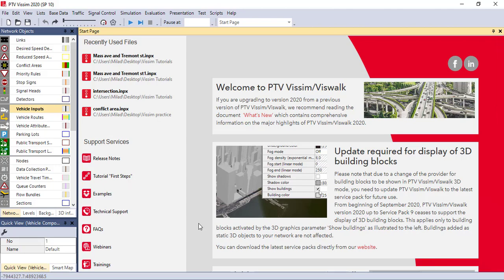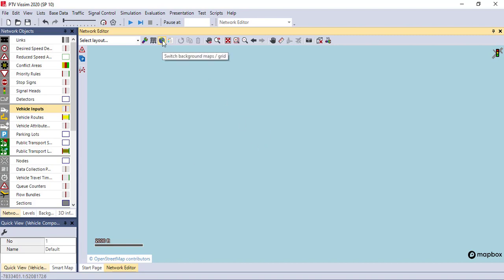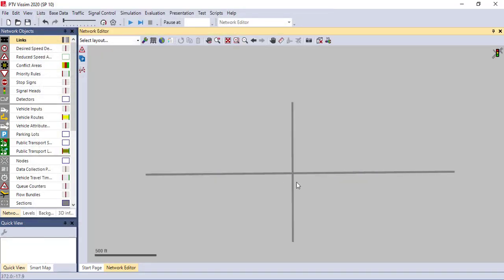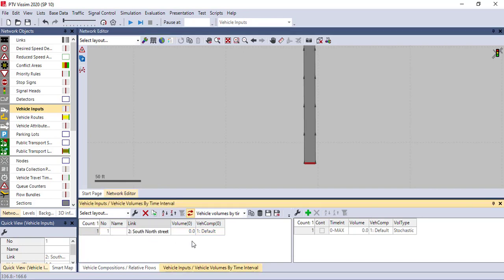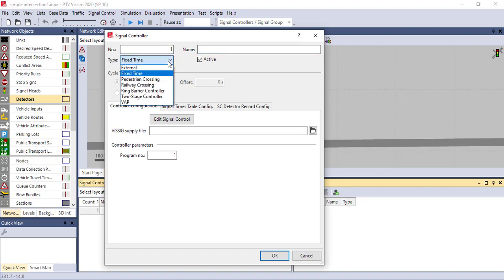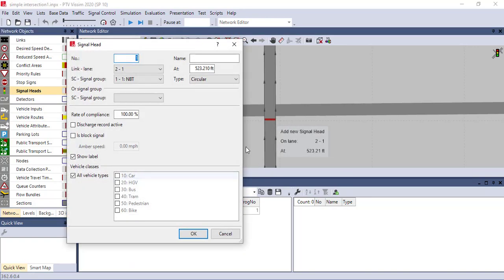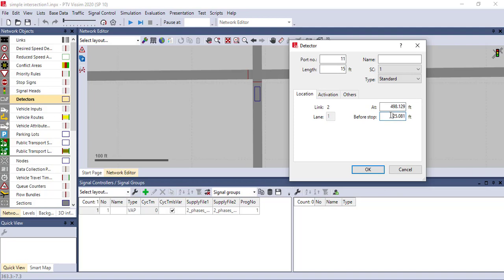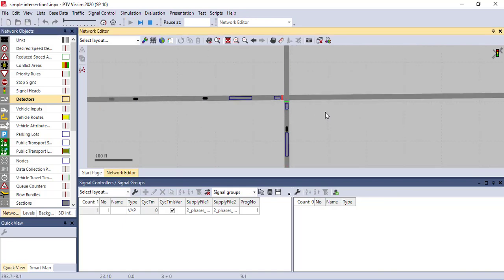Simple intersection with actuated signal control